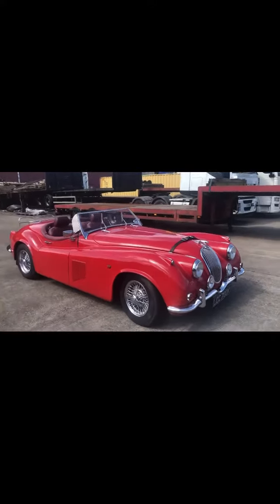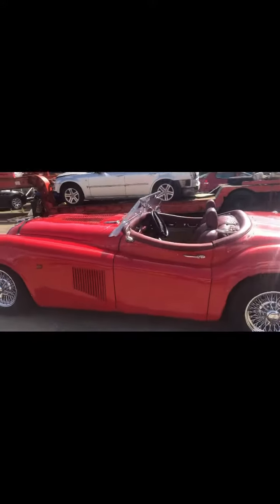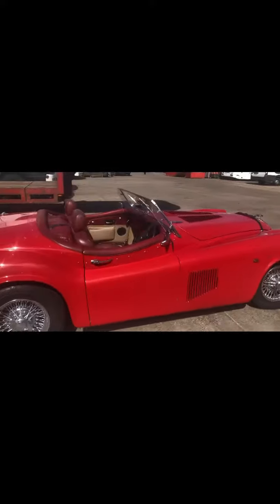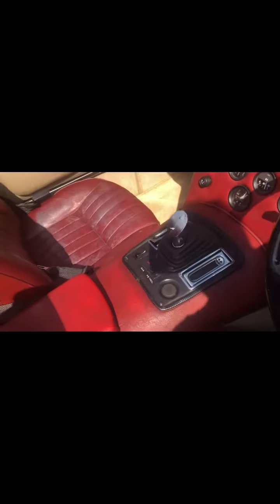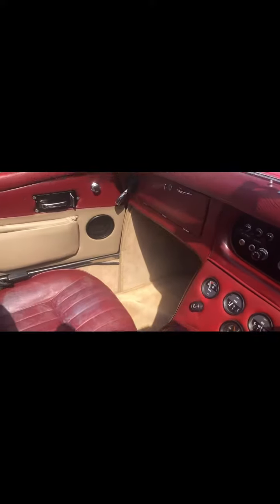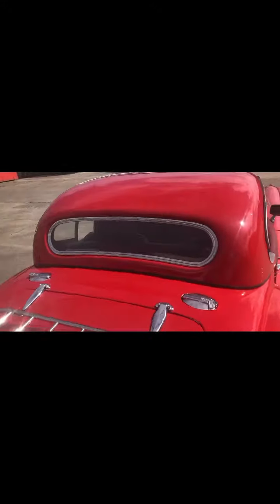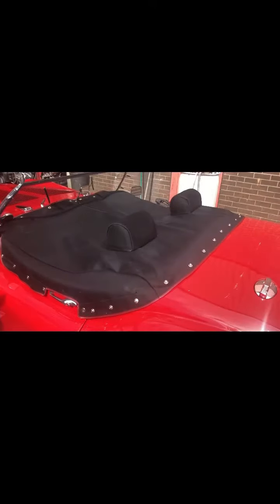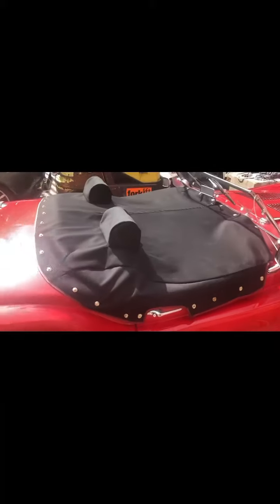North east sports salvage 1974 Jaguar XK replica, 4.2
North east sports salvage 1974 Jaguar XK replica